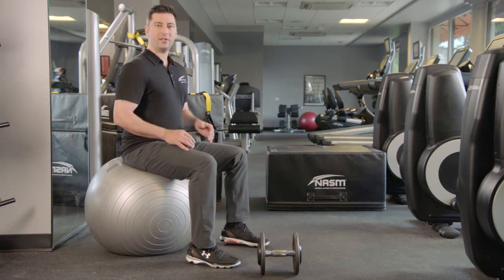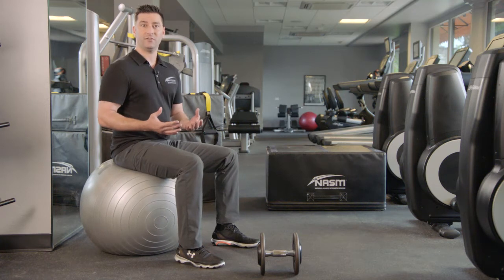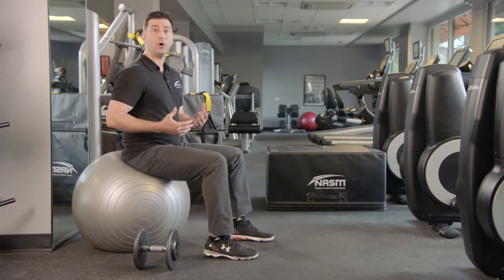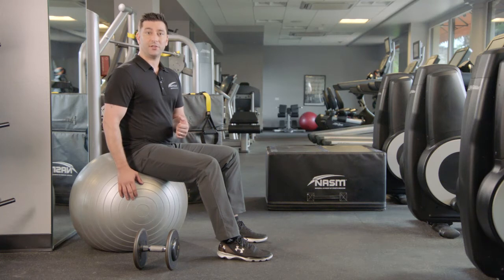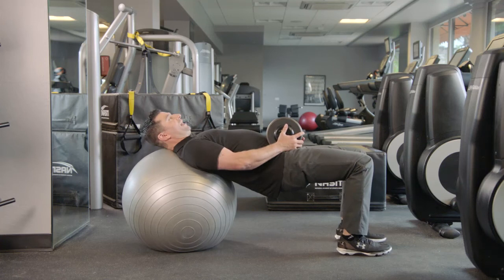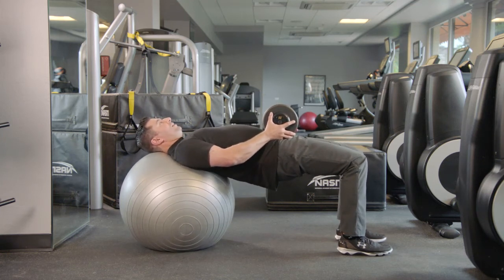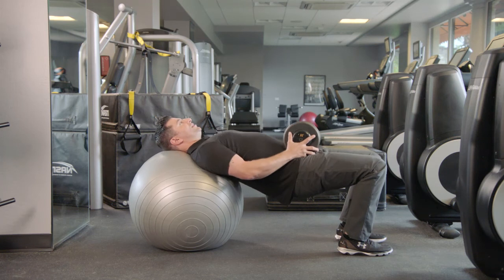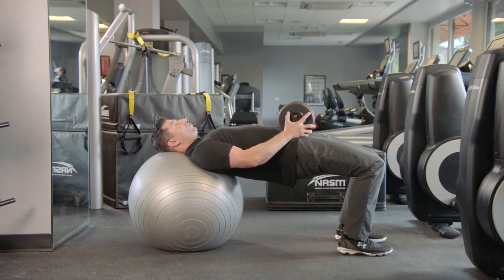How to Perform a Stability Ball Bridge Loaded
Stability ball, bridge progressions for glute activation and strength, and core stabilization using external loads placed upon on the anterior hips